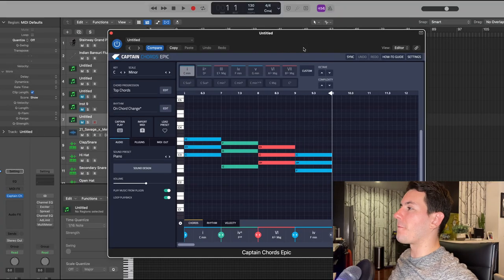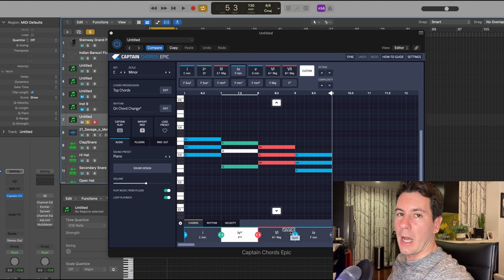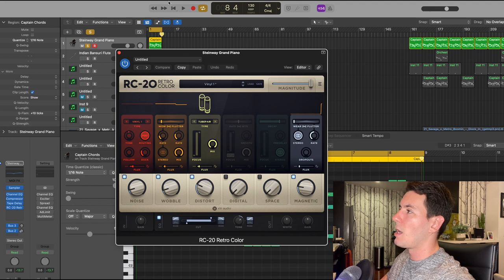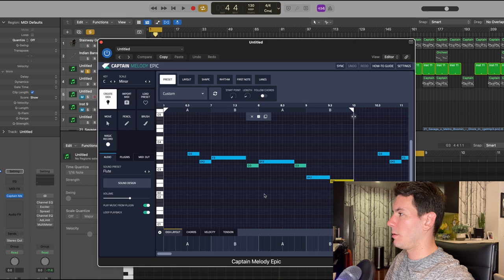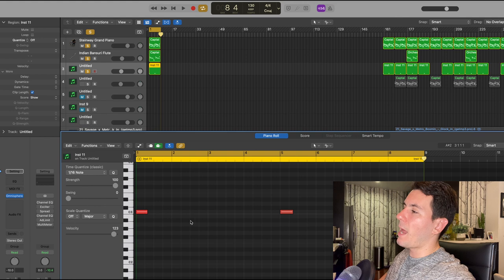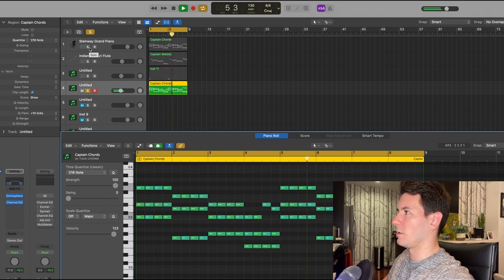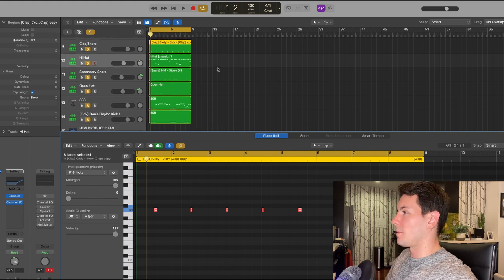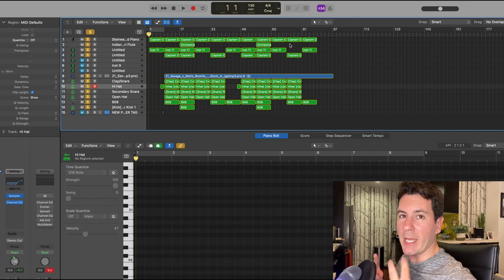21 Savage Type Beat with Captain Plugins Epic - Tutorial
Learn how to make a song in the style of Juice Wrld using our brand new Captain Plugins Epic.